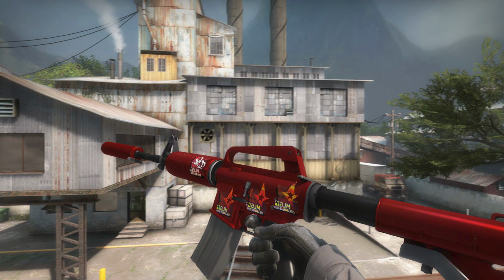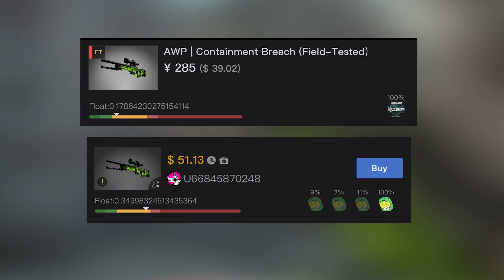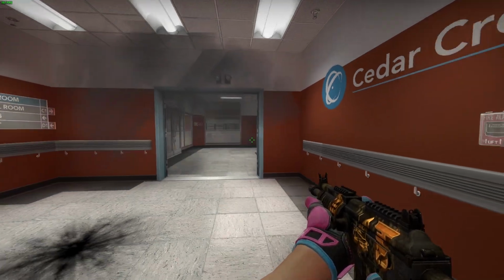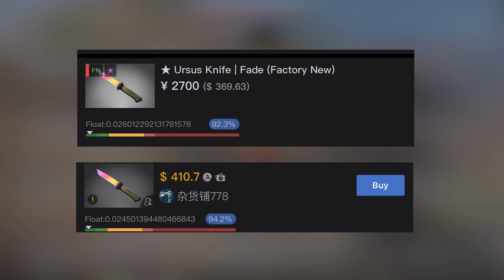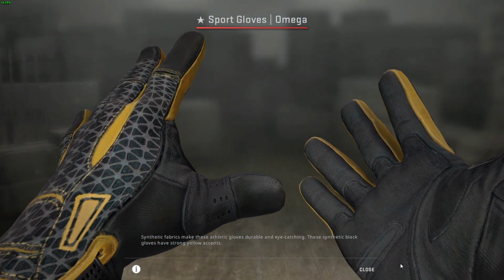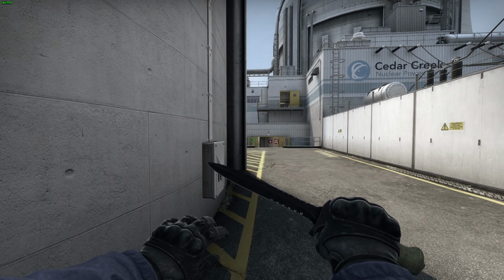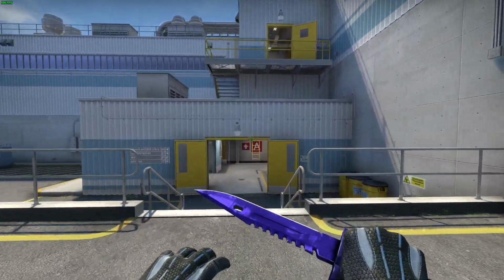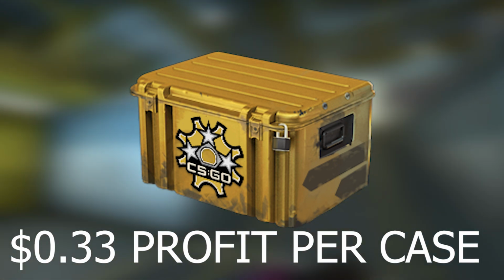CS:GO’s Most PROFITABLE Year YET & My BEST investments! | Luke-Eats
The INSANE Rise of the csgo skins market in 2022! MY BEST PROFIT from INVESTING INTO CSGO THIS YEAR. I had a HUGE RETURN on, sticker capsules, majors or not, CASES, KNIVES, GLOVES & PLAY SKIN INVESTMENTS.